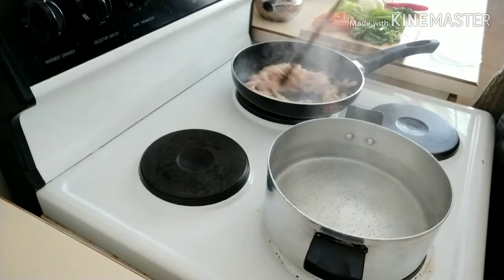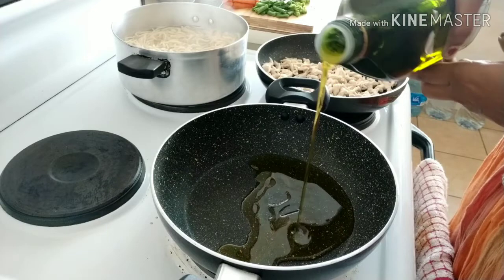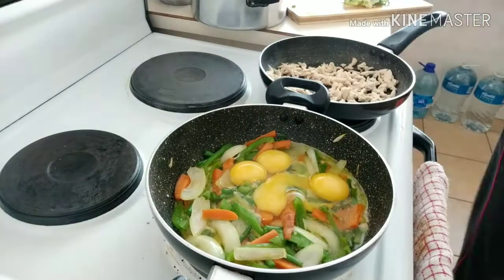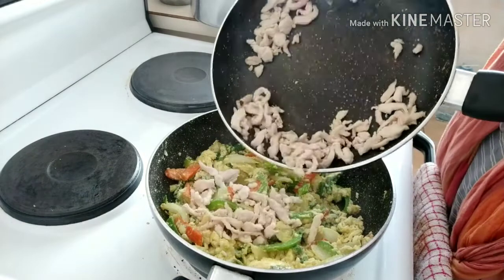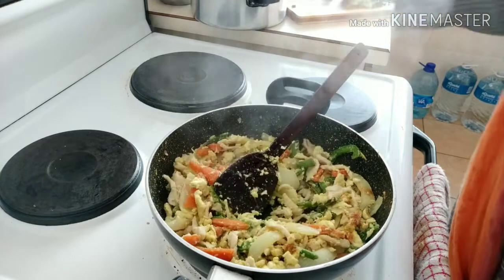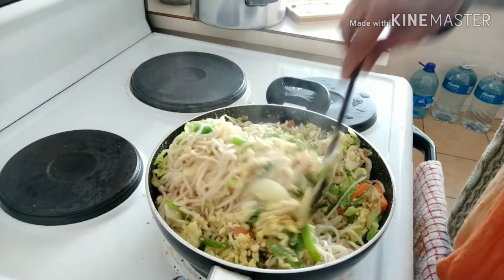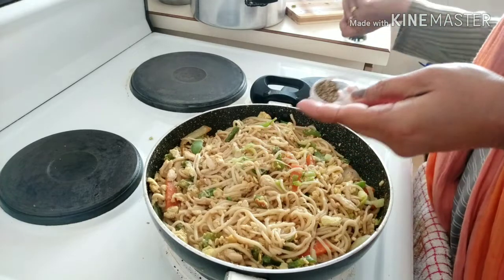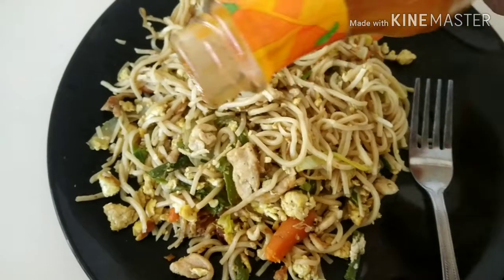CHICHKEN NOODLES RECIPE//CHICHKEN CHOMEN RECIPE//CHICHKEN FRIED NOODLES RECIPE